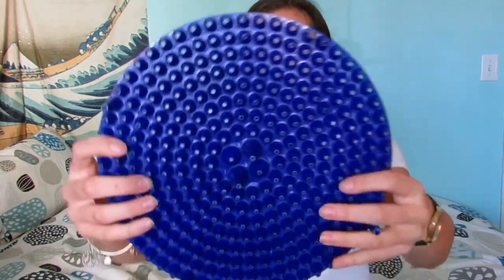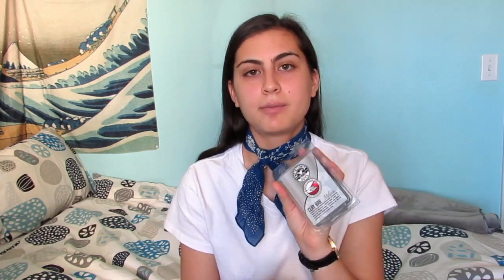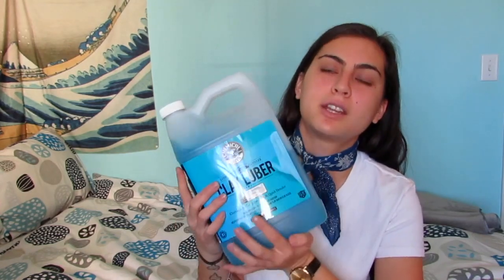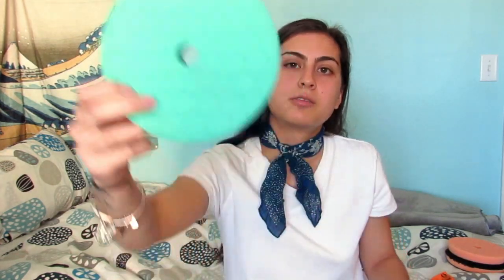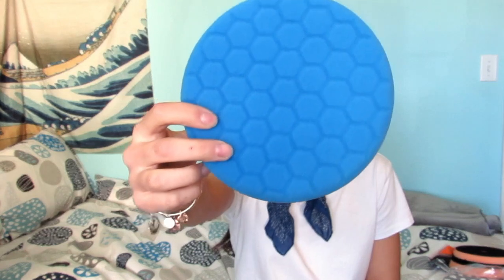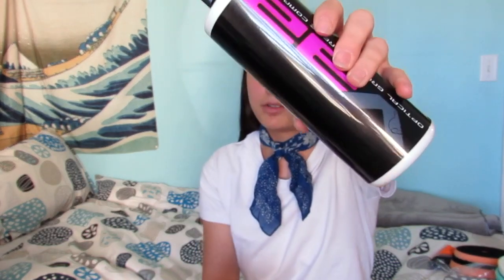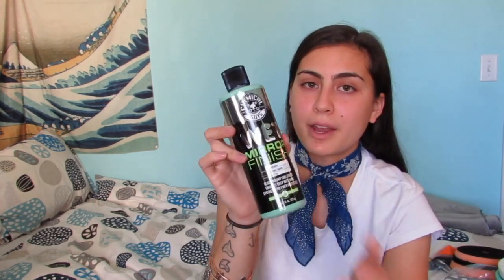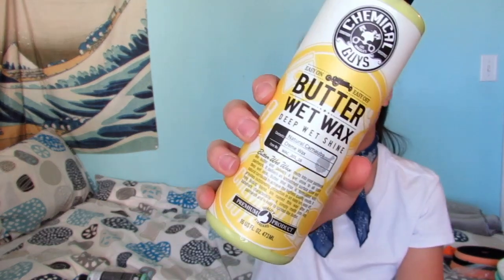Restoring Paint on Old WRX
Doing my own paint correction using all Chemical Guys products. In this video, I did a 2-step correction with a compound and polish. After, I wanted to clean up any excess compound/polish dust and used a glaze to give my car a deep lustrous shine. To finish it off, I applied a sealant on top to protect the paint from any contaminants like industrial fall out, bird droppings, bugs, hard water spots, etc. because my WRX is my daily. If you were curious on the products I used, I listed them down below so you guys can check them out and purchase them if you'd like!

4) Pads⬇️
Medium-Heavy (ORANGE)

ACCESSORIES⬇️
1) TORQ 10FX Polishing Machine